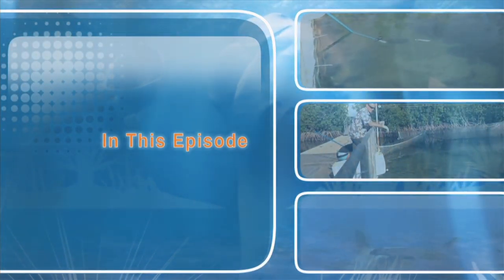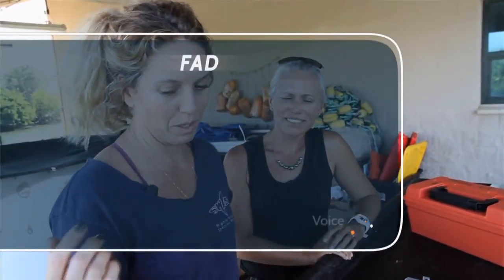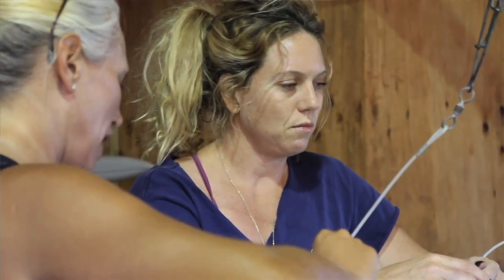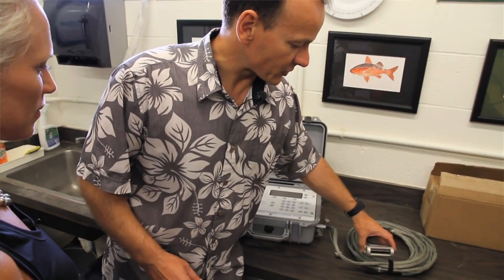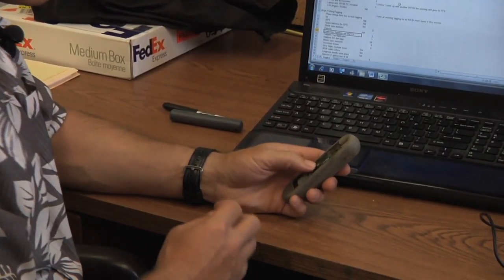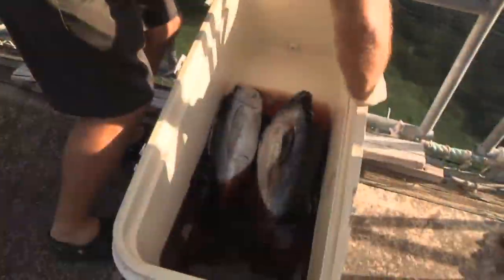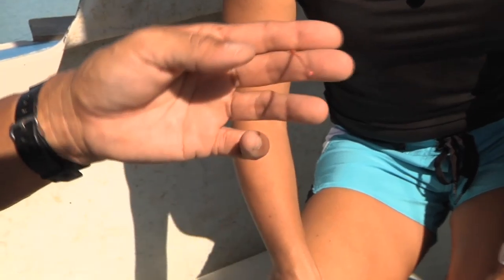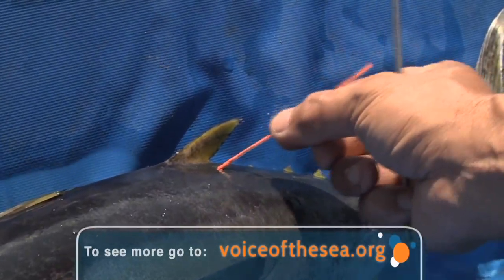VOS2-04 Full Episode - Shark and Tuna Tagging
In this episode, we're on Coconut Island on Oahu to check out the latest in shark and tuna research. We'll investigate the types of high-tech tags used for tracking these large predators as they swim across the ocean.

Find out more at voiceofthesea.org.